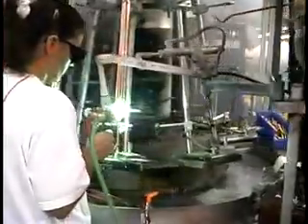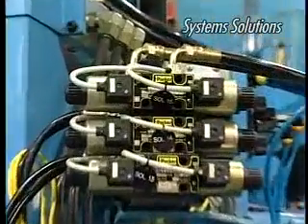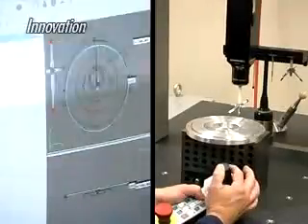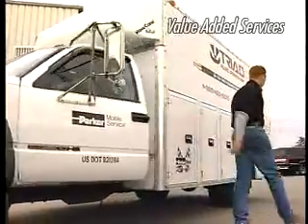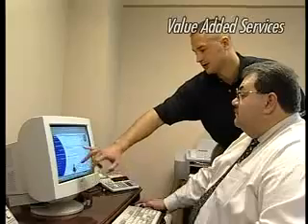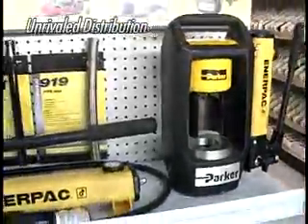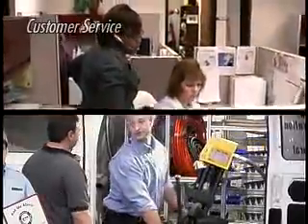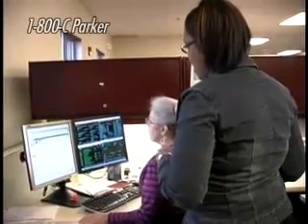Parker Company Video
Parker is the global leader in motion and control technologies, partnering with its customers to increase their productivity and profitability. Engineering Your Success